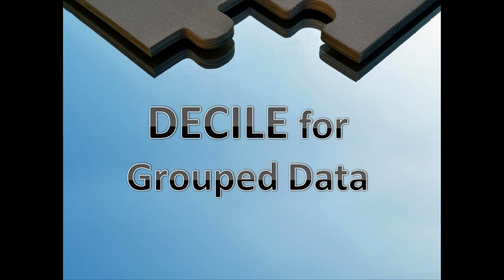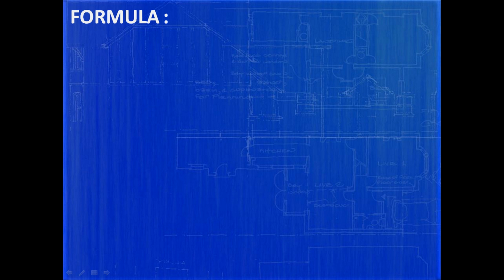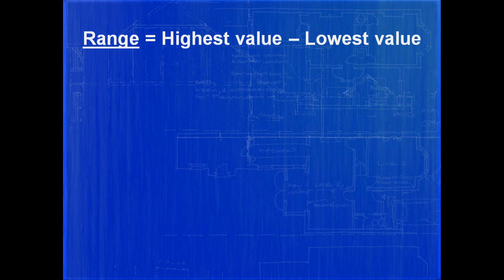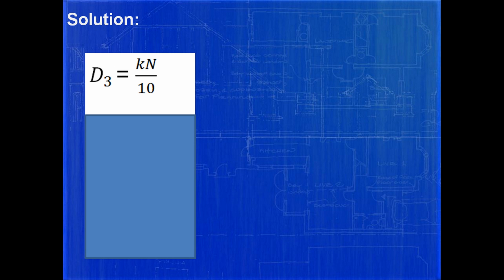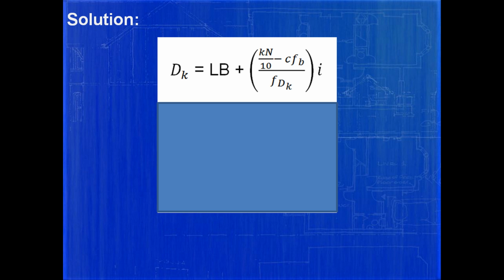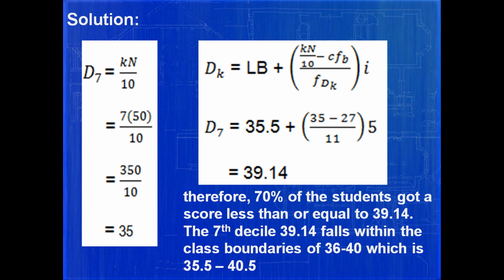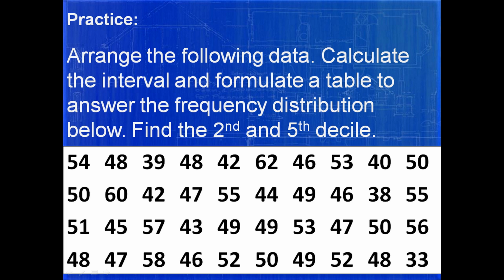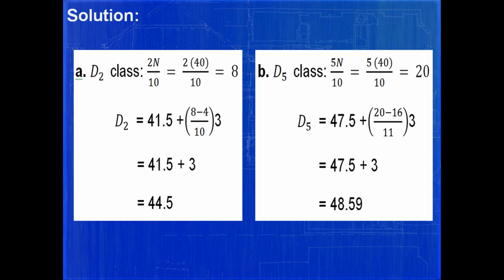Decile for Grouped Data